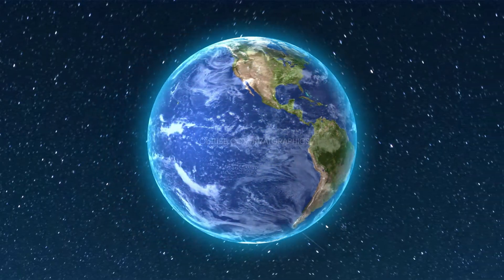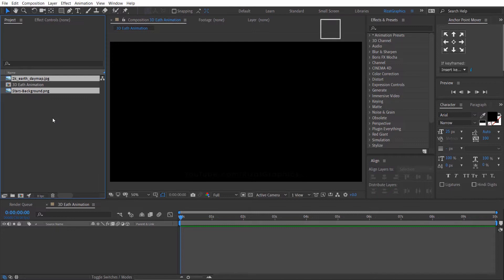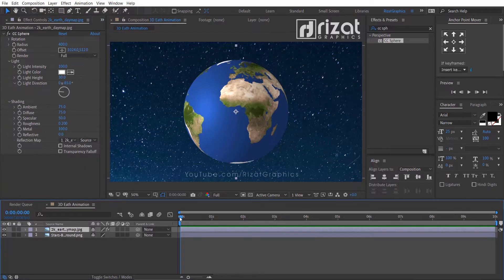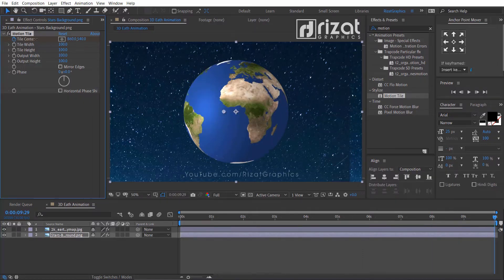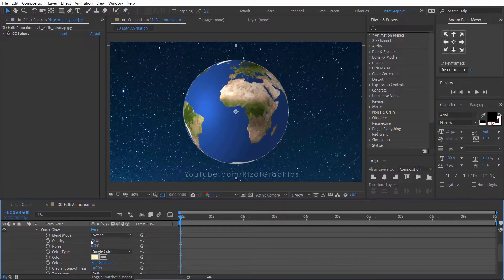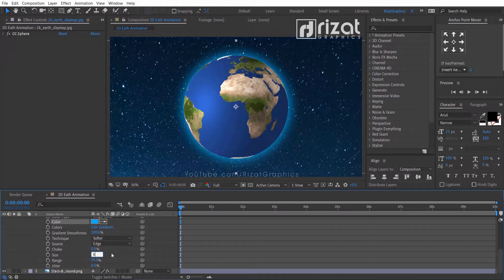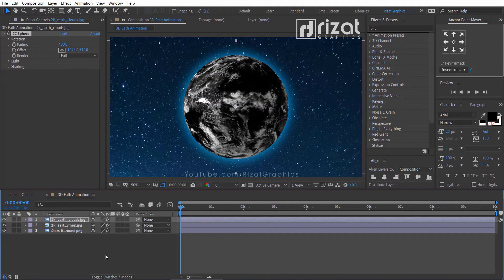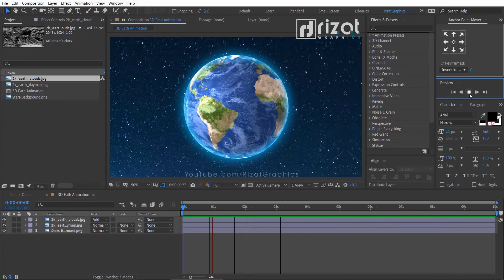After Effects Tutorial: Create Realistic 3D Spinning Earth Animation in Adobe After Effects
Hello Everyone.
Welcome back to Rizat Graphics. In this short tutorial, you'll learn to create a 3D Realistic Earth Spinning Animation Adobe After Effects 2019. After watching this tutorial, you will be able to create the same animation.
You don't need any third-party plugin to make the 3D Spinning Earth Animation. I have used only Earth Texture, Earth Clouds Texture, Stars background, and CC Sphere (Built-in) Effects in Adobe after effects.